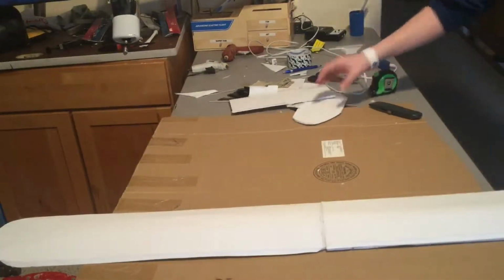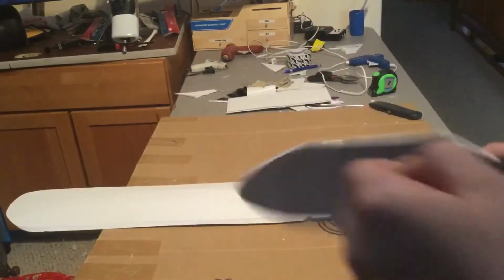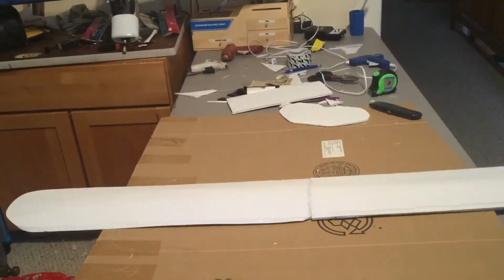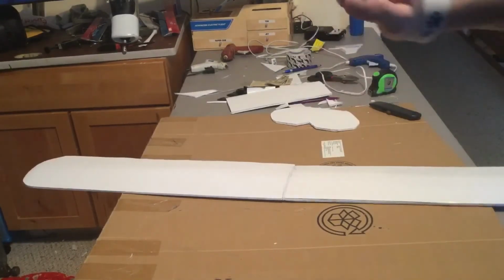ELP School Art Project...